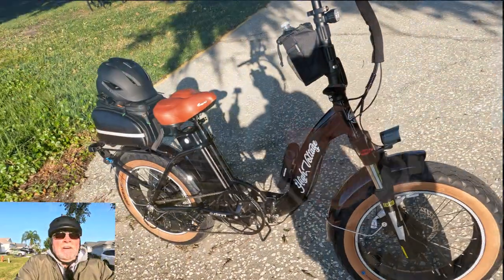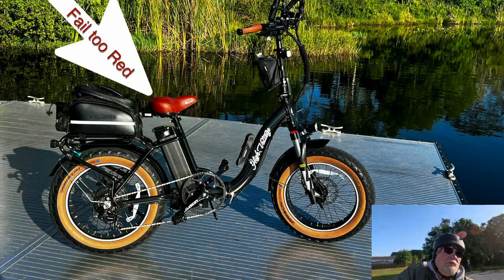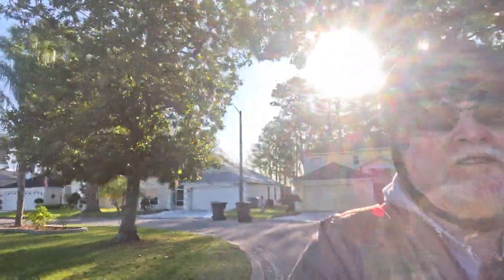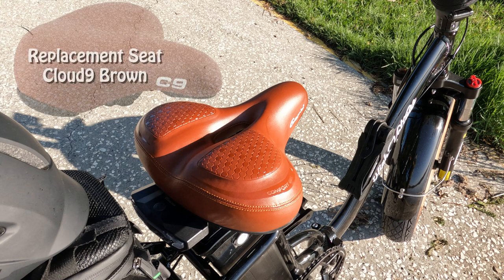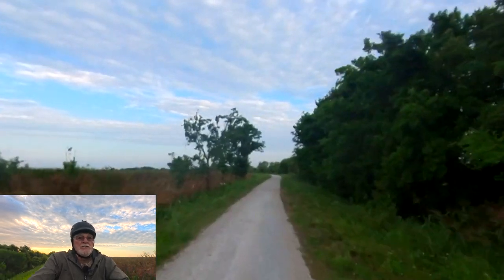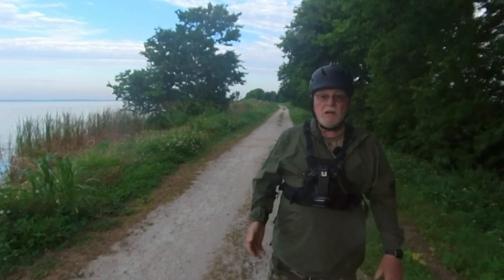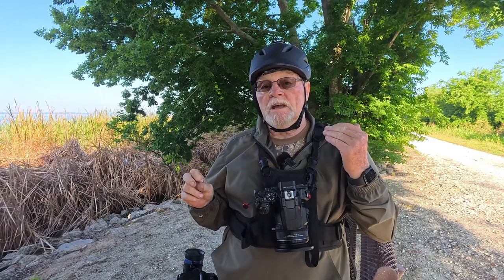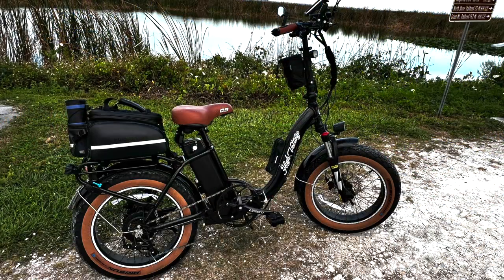Prisun Sand Storm Tires Grips & Seat Change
In this episode I changed out the stock off road tires for street tires which have a brown sidewalls. So to balance out the bike out I also changed out the grips and seat to brown.